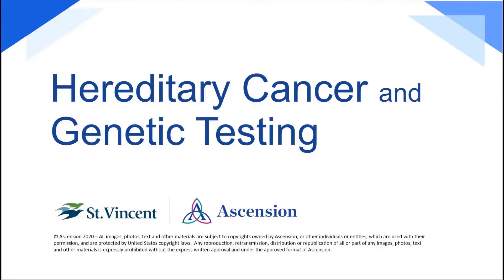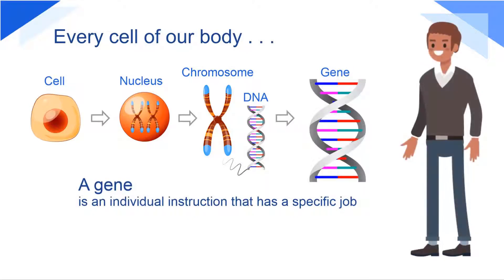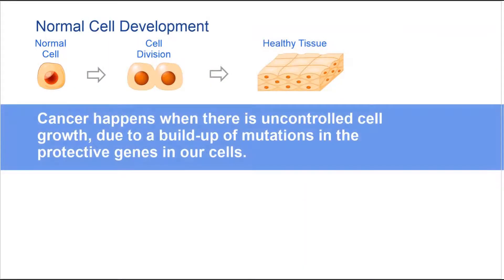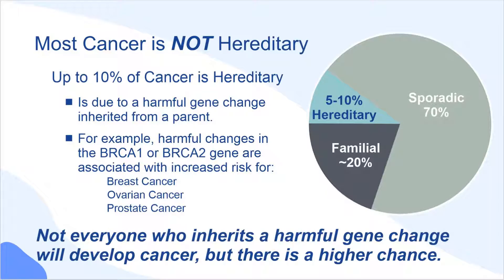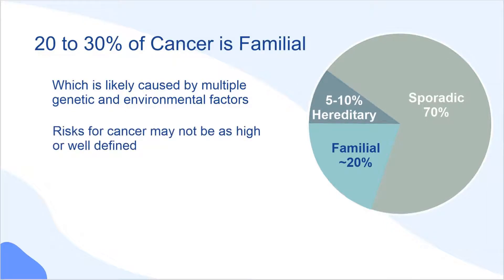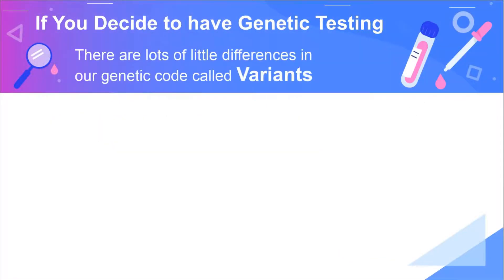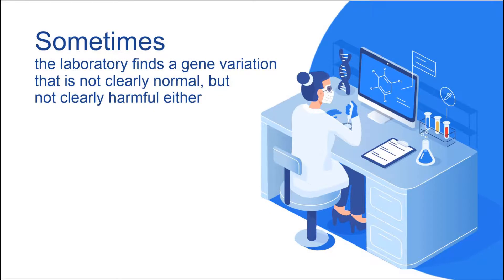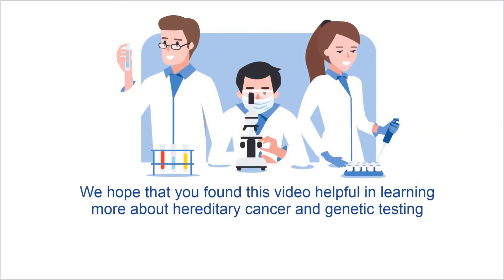Hereditary cancer and genetic testing | Ascension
Basic information about cancer genetics and genetic testing is covered in this educational video. This will compliment a genetic counseling session, enhancing understanding and allowing the genetic counselor more time to discuss your specific family history and cancer risks.